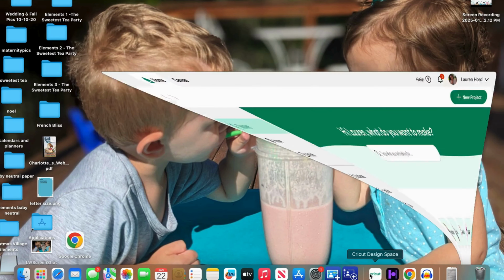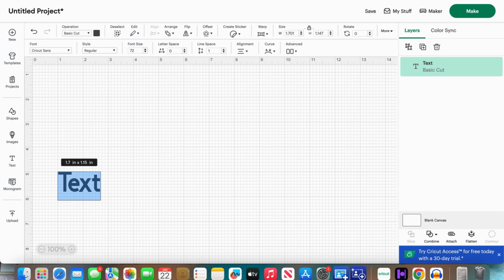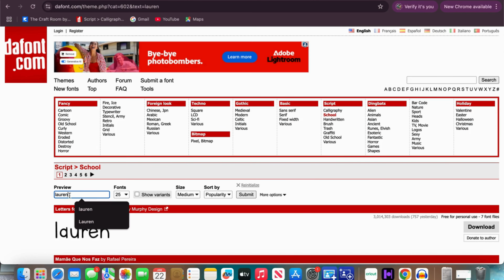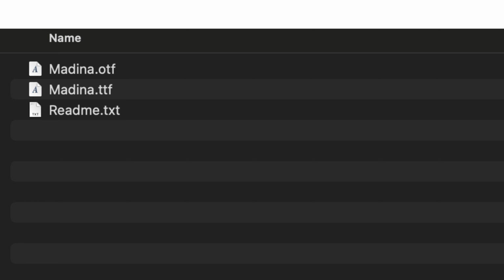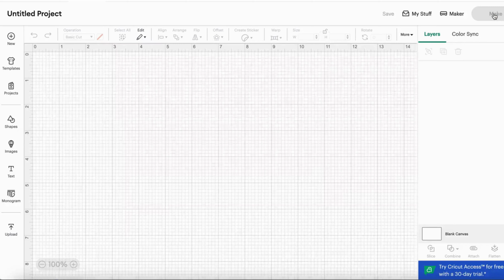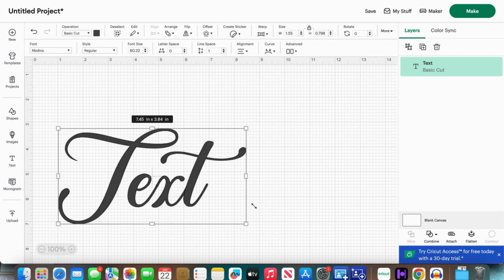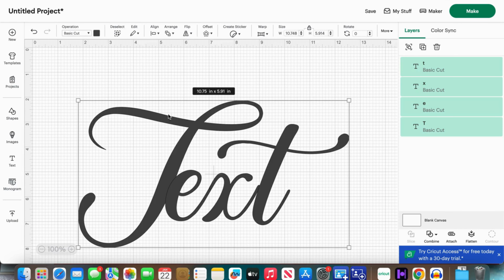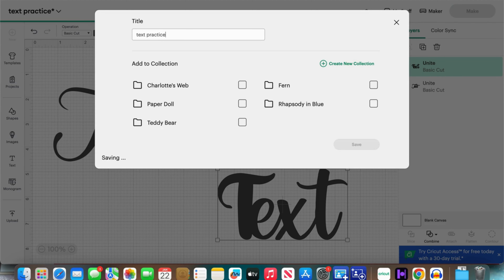How to upload free fonts to Cricut Design Space [Step by step easy tutorial]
Hi, journaling friends! Thank you for stopping by today. Don't forget to say hello!  In this video, I will share how I safely download and upload thousands of free fonts to Cricut Design Space using Dafont.com. It only takes a few steps and can be done in just a few minutes.
I will walk you through the website, Dafont, explain the different file types, and show you how to upload your chosen free font after installing to your device. We'll go over how you can bookmark your fonts to find them easily and even alter the text to suit your personal project. This video is quick and simple and discusses the basics of simply downloading a font.